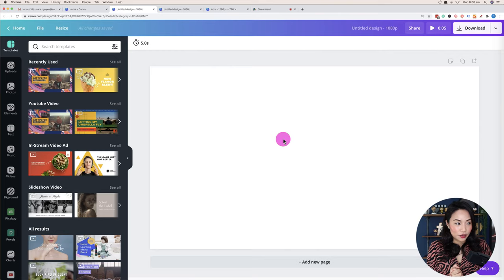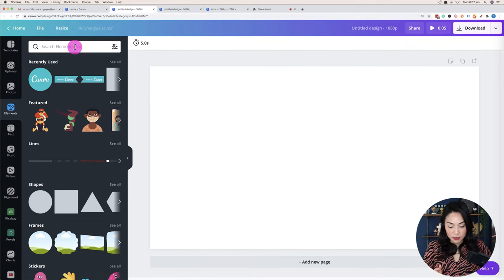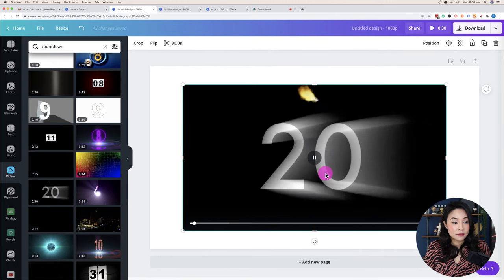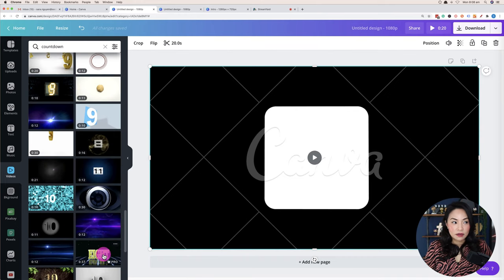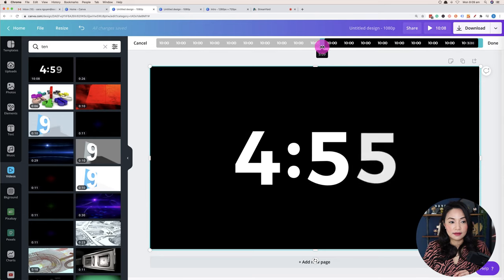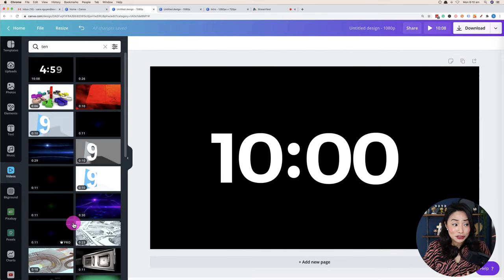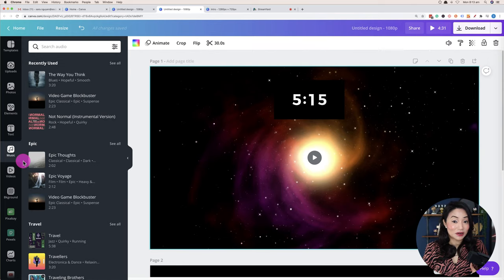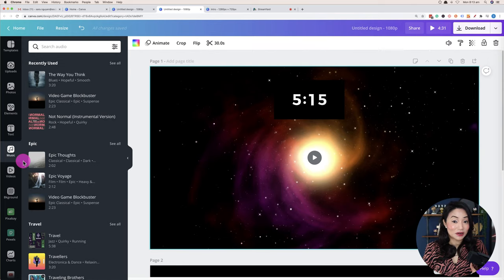How to create a countdown timer (Step by step Canva tutorial - so easy!)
The hands down easiest way to create a HOT countdown timer for your videos. I show you step by step how to create your countdown, intro and outtro videos using Canva.

🕒Timestamps🕒
0:00 Start
1:04 Why having a countdown is important
2:41 Creating your countdown in canva
4:13 Navigating Canva
4:47 Countdown timer video size
5:30 Finding video countdown elements
8:05 Keywords to try
8:15 Adding the countdown
8:25 Customising the countdown
12:37 Adding music to countdown
13:56 Downloading the countdown
15:20 Adding the countdown to your livestream

Desktop microphone: Rode NT USB mini mic